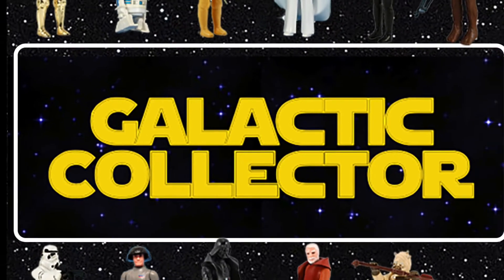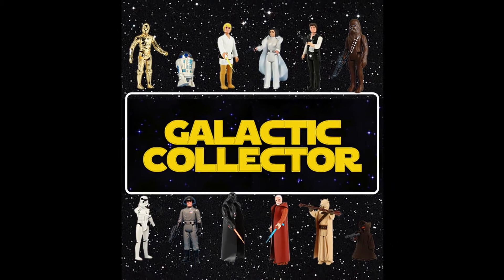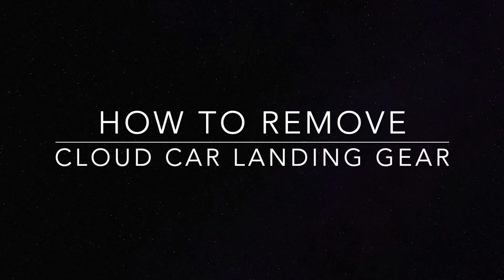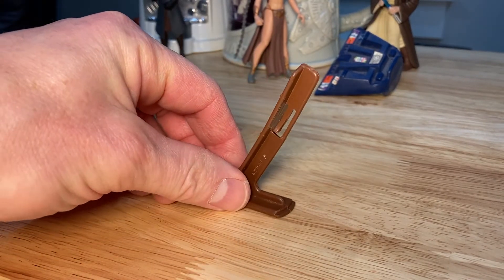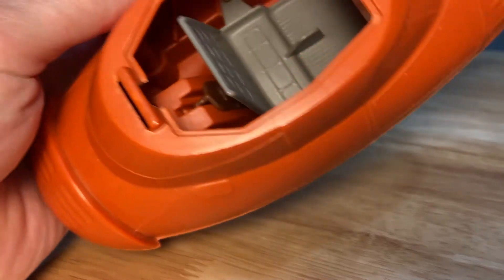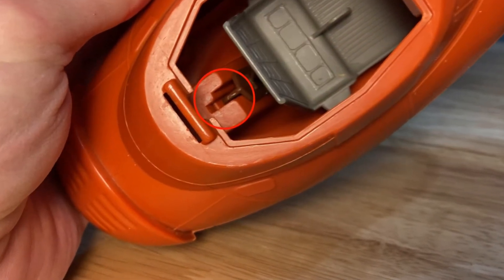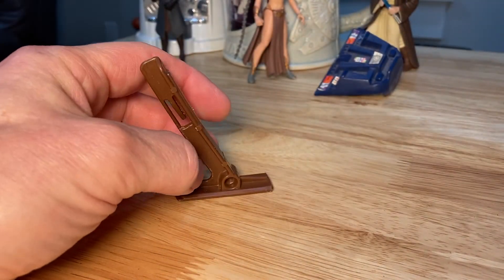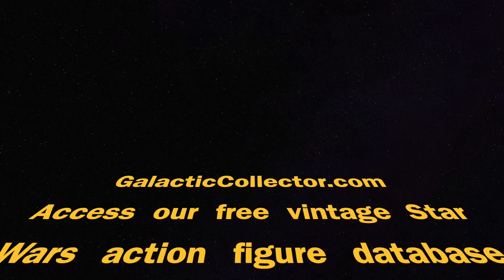Vintage Star Wars Cloud Car Landing Gear Removal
How do you remove the landing gear on a vintage Cloud Car? We'll show you how!

The Cloud Car landing gear is prone to breaking when being pulled out too forcefully. In order to attempt a repair or replacement, you'll need to first remove the broken landing gear from the Cloud Car.

GalacticCollector.com provides free tools for vintage Star Wars collectors, including "how to" videos, action figure visual guides, accessory visual guides, price guides and more!